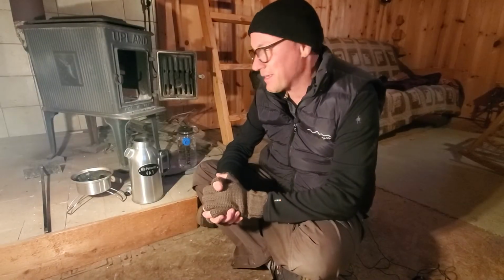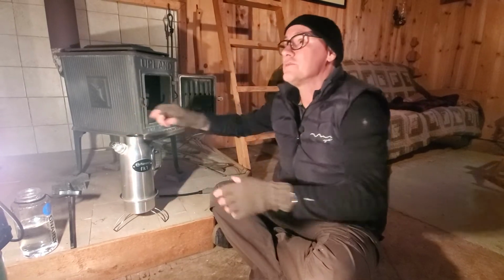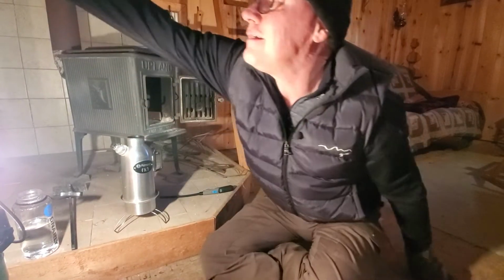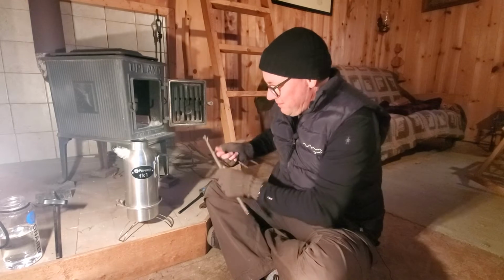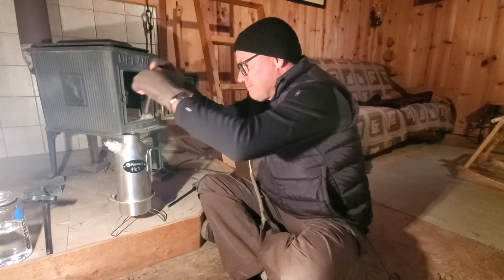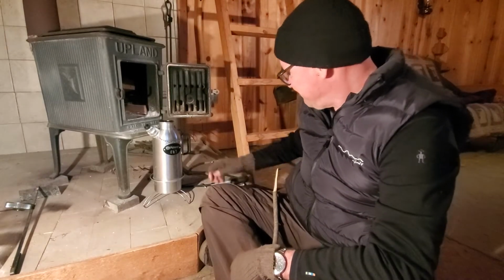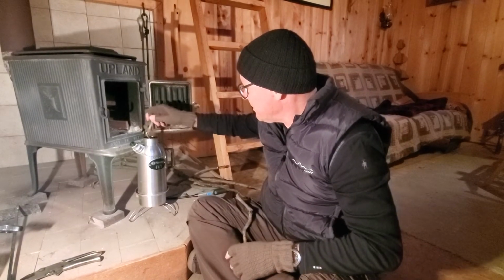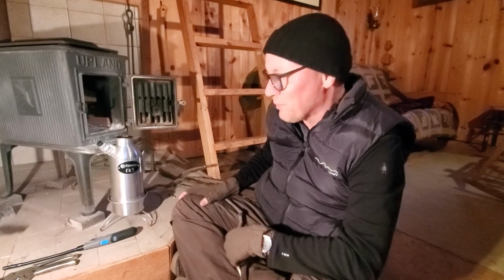Petromax Fire Kettle | Rutabaga Paddlesports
Heat up some water or cook your food over this simple yet brilliant device, the Fire Kettle designed by Petromax. Best part of it all? No fossil fuels necessary! Just gather some twigs (and if you wish) a firestarter (we like the ones from Eco Firebar) and you're all set!